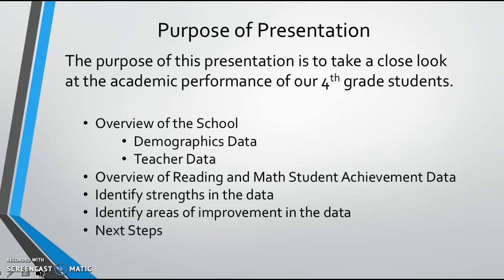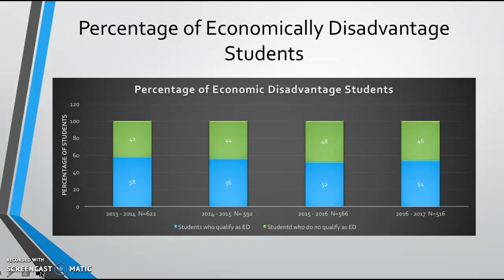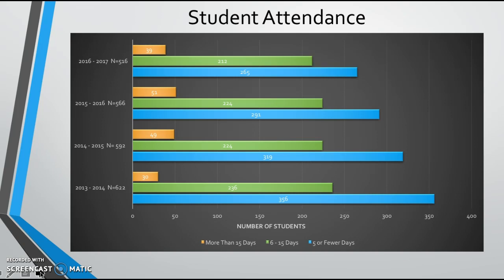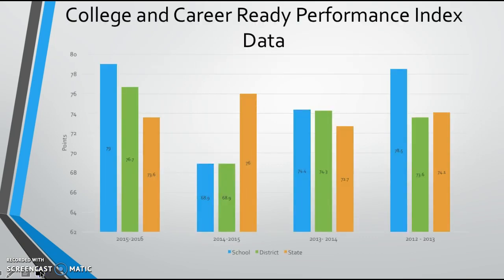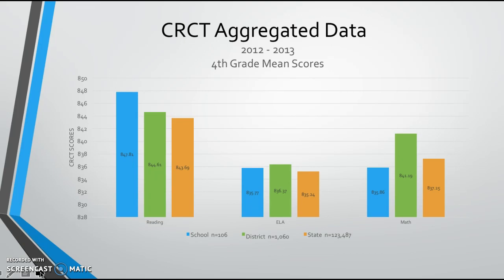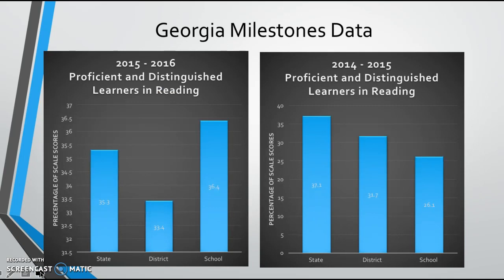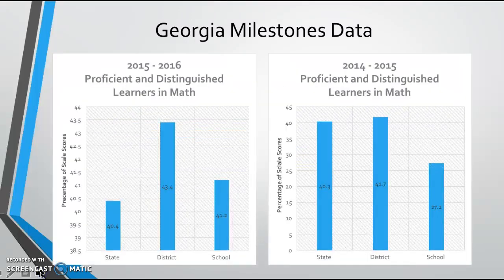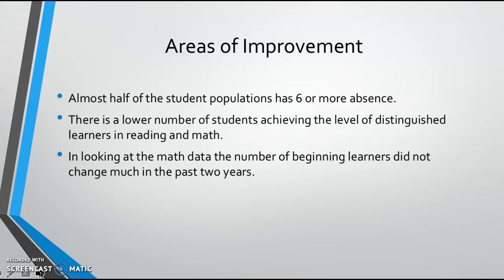Data Overview Presentation